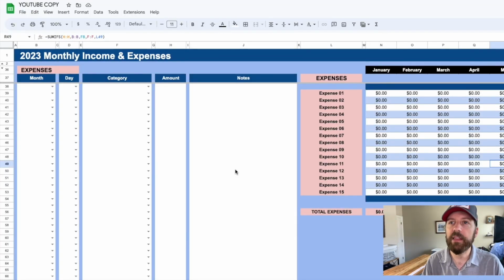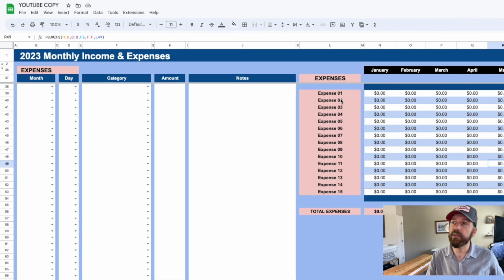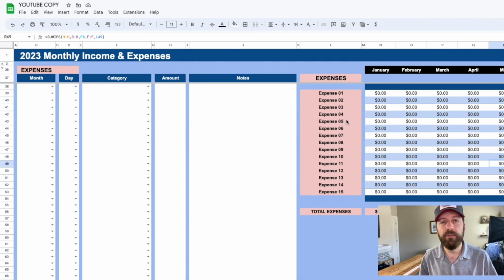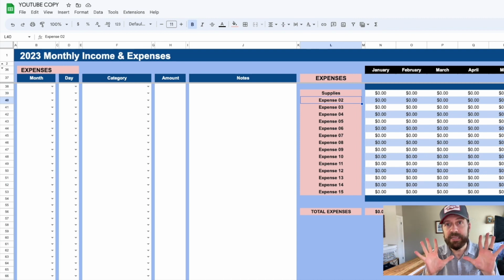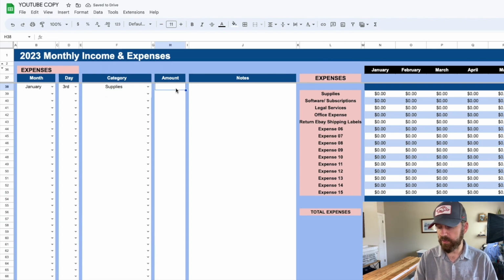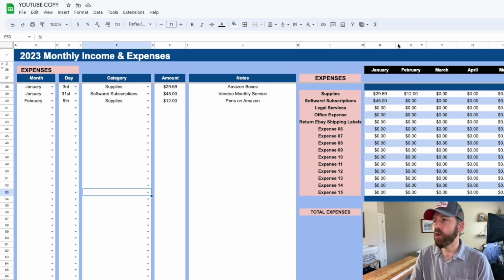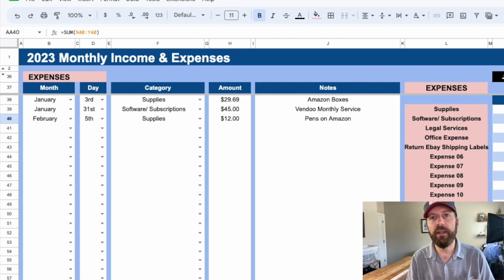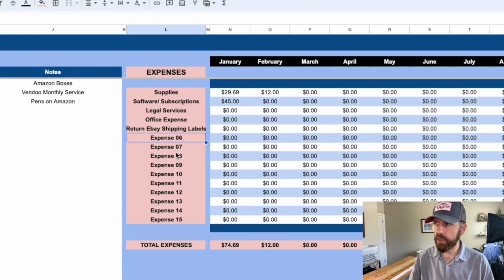My Reseller Spreadsheet - Google Sheet EXPENSE TAB Explained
My NEWEST Reseller Spreadsheet can be found in my Etsy Store

One of the BEST WAYS to learn how to resell online, besides just going out and doing it, is by watching how others are succeeding. I did this when I started. I spent hours watching others while I was listing, taking photos, etc. You can gain SO MUCH valuable information from others just by watching what fellow resellers are finding at thrift stores and what they're actually selling online.

I'm a full-time Top Rated Seller on multiple platforms & started reselling as a hobby. Aside from this, I spend a vast amount of time making YouTube videos (TikTok too) teaching people like you how to succeed in your reseller business. I show you exactly what I'm picking up, what I'm selling, I break down the numbers, and I teach you valuable tips that will help you get your business to the next level.